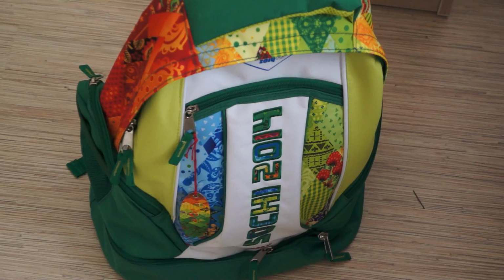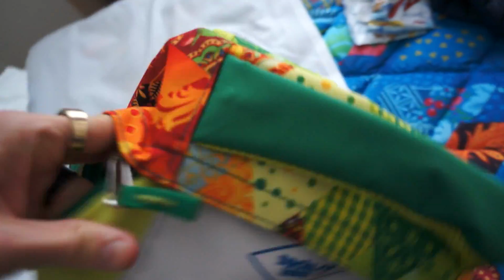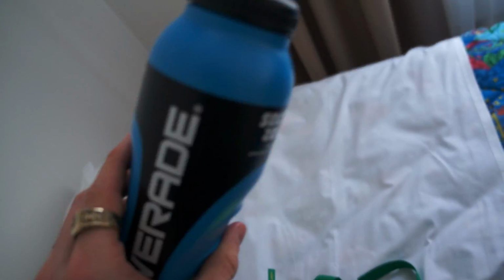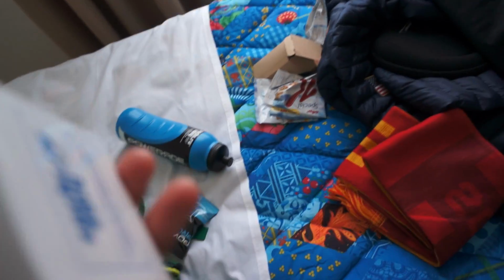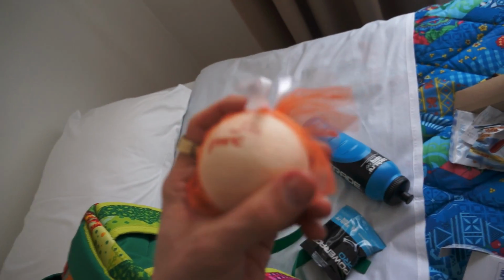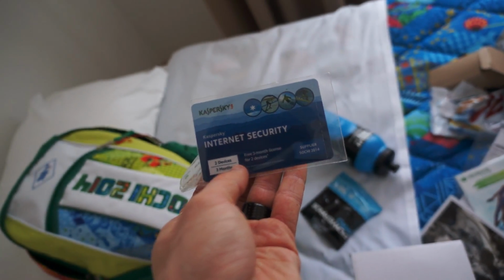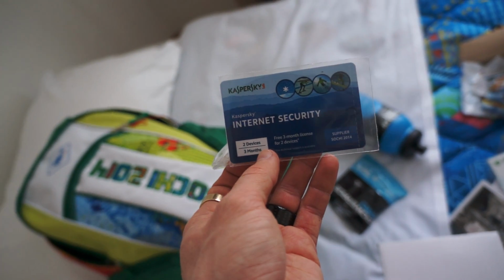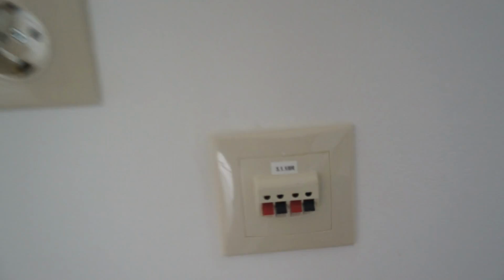Touring the Rooms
These are unedited, raw videos taken during the 2014 Sochi Winter Olympics. I am finally making them public, but have not edited them. Please let me know if there is something on here that should be edited or taken down. Otherwise, Enjoy